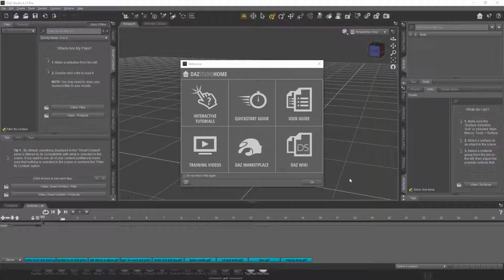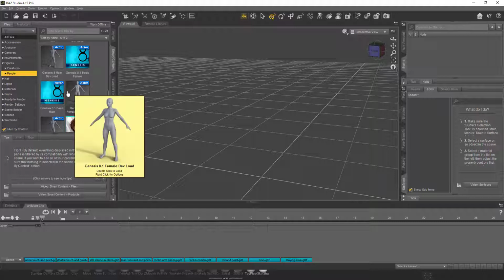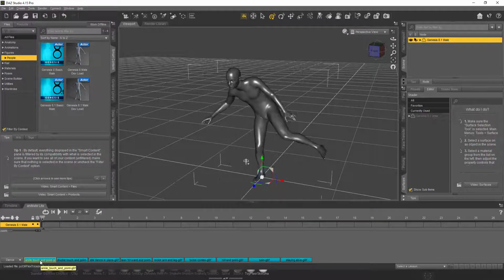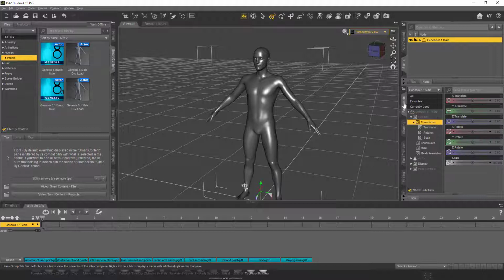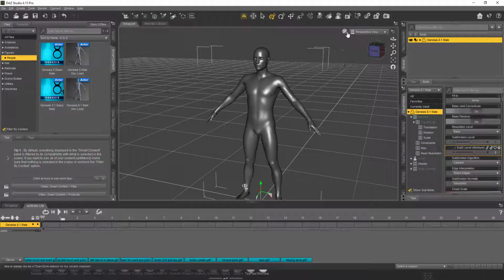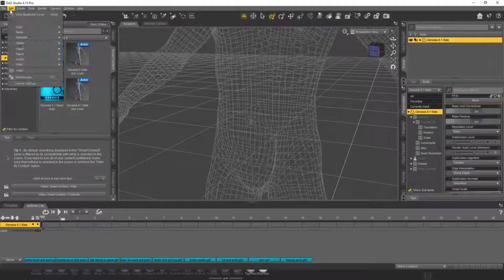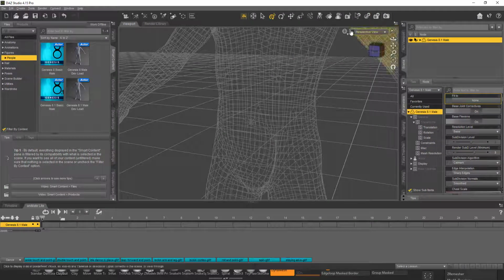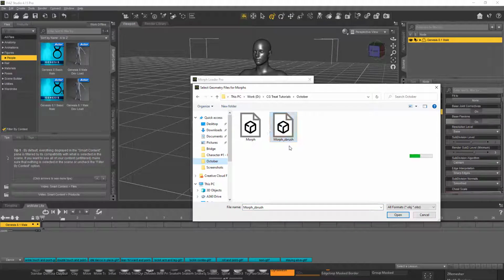How to create a custom morph in Daz 3D Studio?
This video will get you through the process of creating a custom morph that you can create in ZBrush and then re-import in Daz 3D.